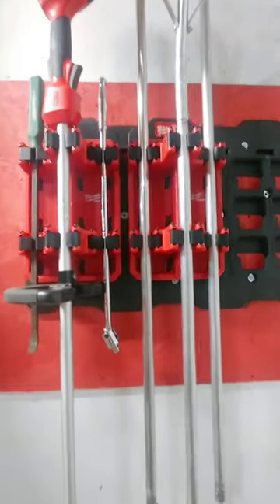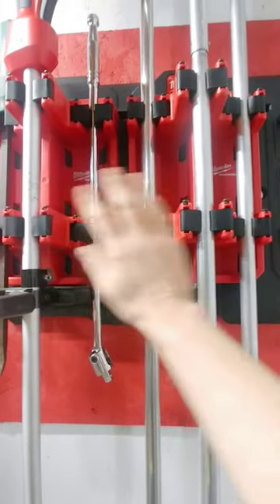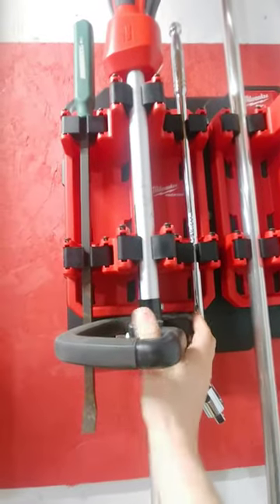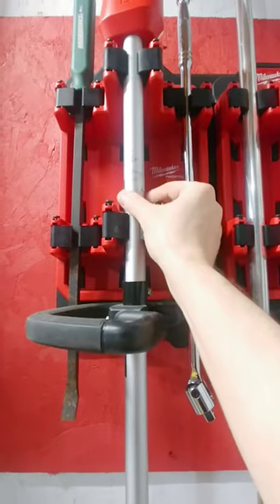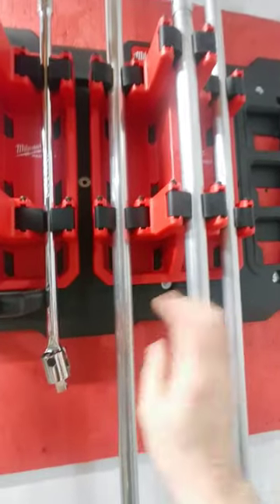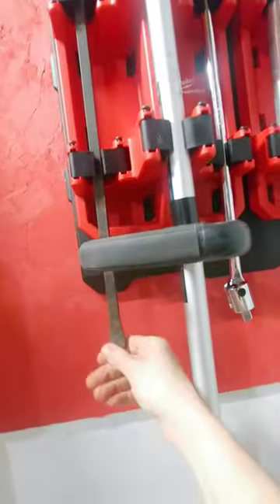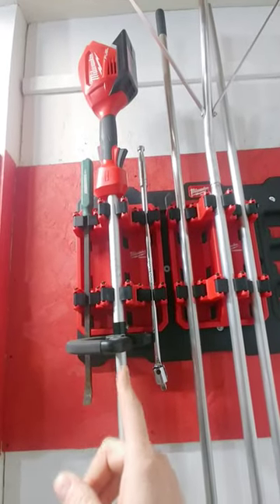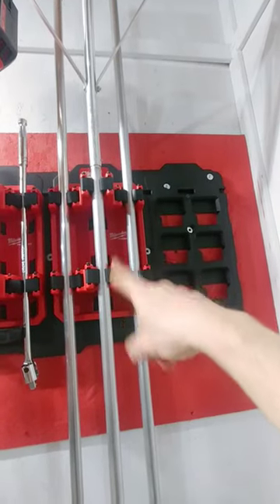Milwaukee long handle tool holder review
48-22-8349 Good for some tools not for thick or obtrusive items.